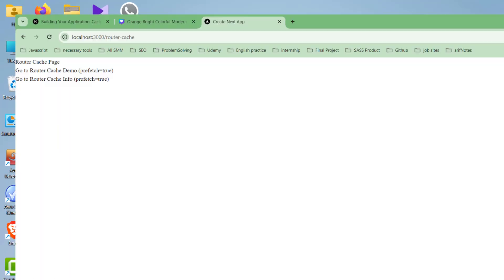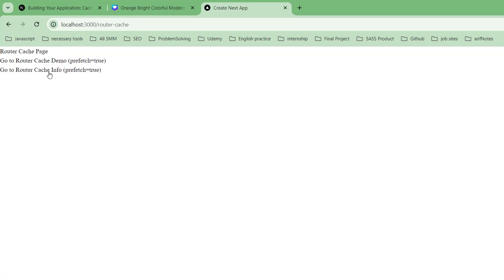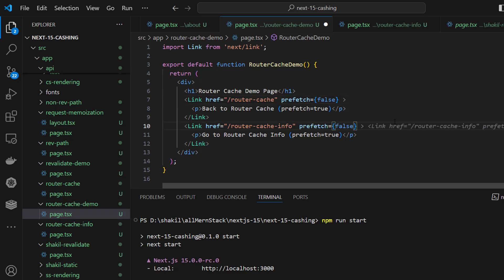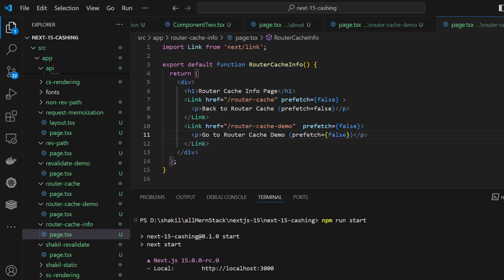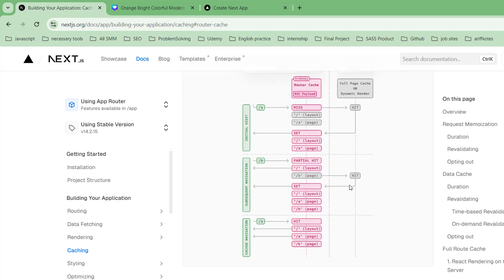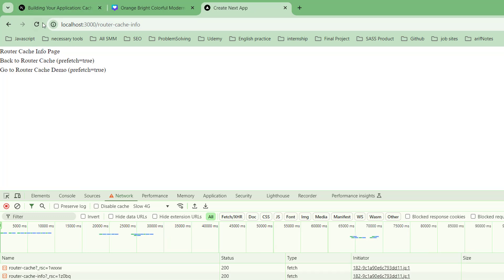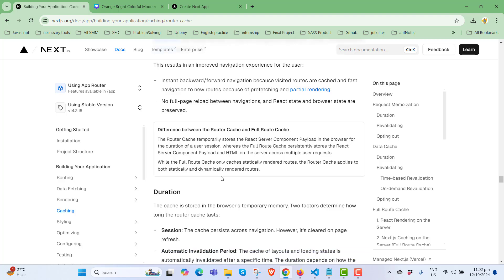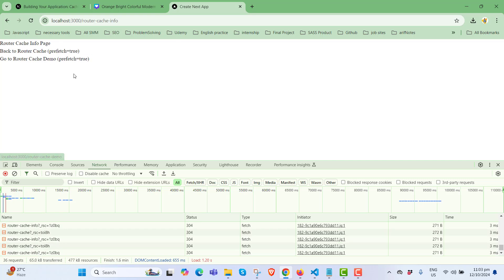next js 15 Router Cache || nextjs cache-control header Part-49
next js 15 Router Cache || nextjs cache-control header
Master next js 15: Build Scalable Web Applications with Cutting-Edge Features

Grab my excellent udemy course just $12.99

                          MERN stack Typescript Ecommerce Docker RTKquery-Deploy 2024

🔗 Join the next js 15 revolution as we dive deep into the latest version of the Next.js framework. In this tutorial, I’ll show you how to unlock the potential of Next.js 15 and why it stands out compared to Next.js 14 and other frameworks. Whether you're a complete beginner or a seasoned pro, you'll learn how to create a robust and scalable project with the latest features. 🚀

👉 If you’re new to Next.js or upgrading from Next.js 14, this video is for you! We’ll go step-by-step, covering everything from dynamic routing to ecommerce development and backend API routes in Next.js 15.

🔑 Key Takeaways in this Tutorial:

    📜 Introduction to next js 15: Learn what’s new in Next.js 15 and how it improves over Next.js 14.
    📈 Performance Boosts: Explore how Next.js 15 optimizes rendering with React Server Components and Edge Functions.
    💻 Building Your First Project: Step-by-step guide to building a fully functional Next.js project.
    🛒 Next.js Ecommerce Application: A deep dive into building a scalable ecommerce app with dynamic product pages, cart functionality, and optimized images.
    🔥 Backend with Next.js: Explore API routes in Next.js and learn how to build a robust full-stack application.
    🚦 Next.js vs React: Understanding the differences and when to use each technology in your projects.

📖 What is next js 15?

Next.js 15 is the latest version of Vercel’s popular framework, which makes React development more powerful by adding full-stack capabilities like server-side rendering (SSR), static site generation (SSG), and API routes. If you’re coming from Next.js 14, you’ll notice substantial improvements in performance, scalability, and ease of use. Next.js 15 allows you to build applications that are optimized for speed and SEO right out of the box.

🌐 Want to explore the official Next.js 15 documentation? Check it out here: Next.js Docs
Why Should You Use Next.js 15 Over React?

If you're still wondering whether you should choose Next.js over React, here’s why many developers prefer Next.js 15:

    Server-side Rendering (SSR): Automatically handles the rendering of pages on the server, improving load times and SEO.
    Static Site Generation (SSG): Allows you to pre-generate pages at build time, making static sites faster and more reliable.
    API Routes: Provides a way to build backend functionality directly within your Next.js project without needing a separate server.
    React Server Components: These components allow Next.js 15 to fetch data on the server and send only the minimal JavaScript needed to the browser, making your app extremely fast.

For more on the differences between Next.js vs React, check out this detailed comparison: React vs Next.js
🚀 What’s New in Next.js 15?

One of the biggest improvements in Next.js 15 is the introduction of Edge Rendering. This allows your app to be rendered closer to the user through edge functions, reducing latency and providing faster page loads. This is critical for websites with a global audience, such as ecommerce applications.

next js 14, next js 14 tutorial, nextjs 15, next js project, next js vs react, next js ecommerce app, next js tutorial for beginners, next js backend

Next.js 15 also integrates seamlessly with third-party payment processors like Stripe, making it easy to add checkout functionality to your store.

🛒 Related Resources:

    How to Build a Next.js Ecommerce Store: Next.js Ecommerce Guide
    Integrating Stripe with Next.js: Stripe and Next.js Integration